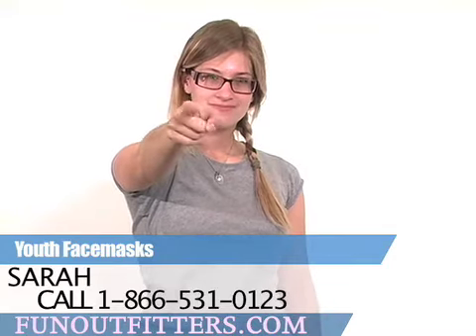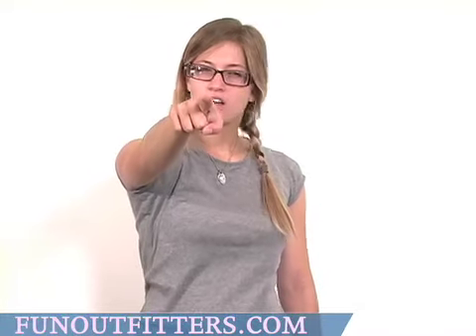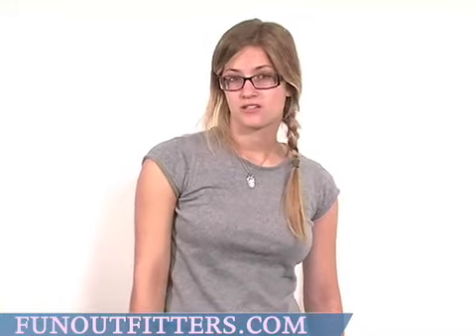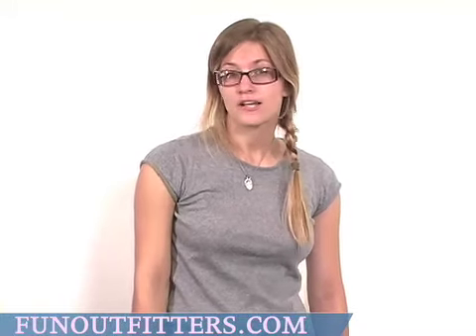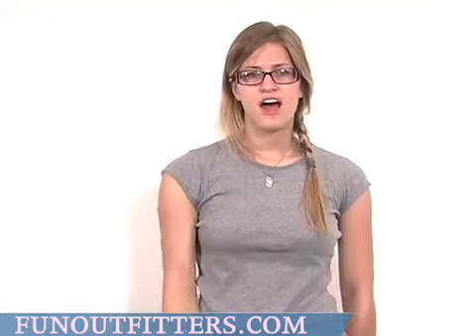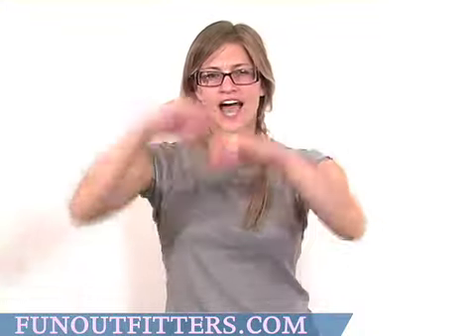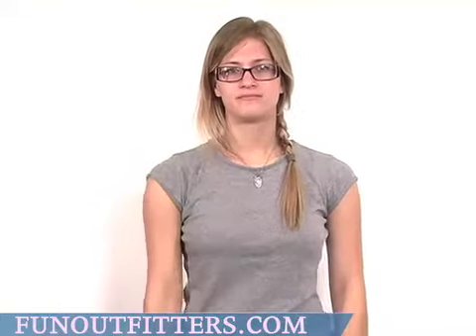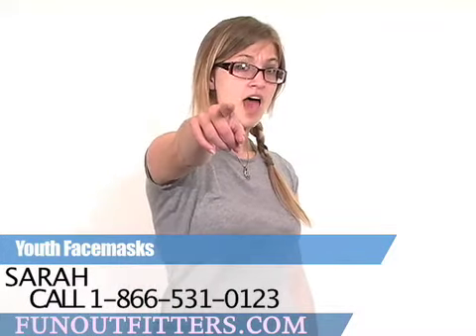Youth Facemasks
A look at the youth facemasks and balaclavas we offer for your little racer here at Funoutfitters.Com!! With great brands like HMK, Klim, and Arctic Cat and tons of sizes, styles, and great features like thinsolate insulation, dual zippers, snow gators, adjustable waist, and more--you are guaranteed to find something you love here at funoutfitters! Our brands include Klim, Arctic Cat, and HMK with lounge wear, coats, jackets, bibs, hats, and accessories in all styles and sizes! FunOutfitters.com is the online store of McLaughlin's RV & Marine located in Fargo, ND and Detroit Lakes, MN. McLaughlin's and FunOutfitters.com is a large dealership in a unique position to help you enjoy the outdoors with new and used ATV's, Snowmobiles, Boats and RV's. The staff at McLaughlin's and FunOutfitters.com is also well prepared to assist you in finding the perfect parts and accessories. Please do not hesitate to call McLaughlin's toll free at 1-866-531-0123 or visit our which now has Arctic Cat parts online. HMK Backpack is manufactured by HMK USA which also manufacturers HMK Jackets, HMK Boots and HMK Gloves.